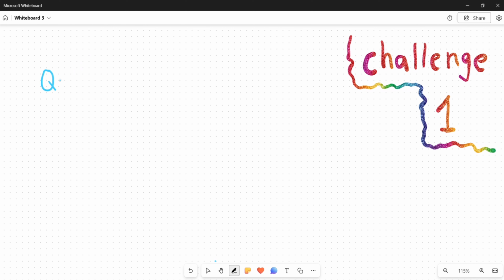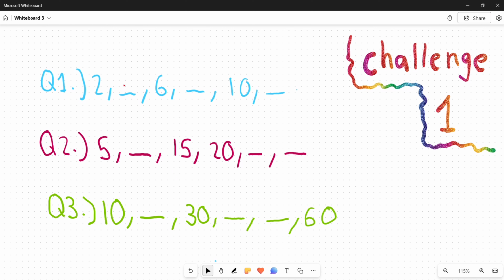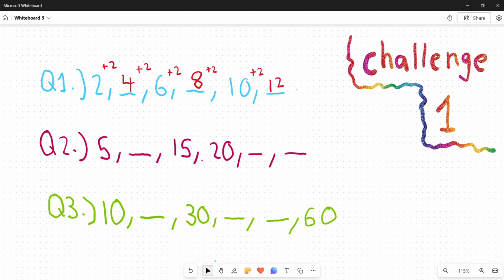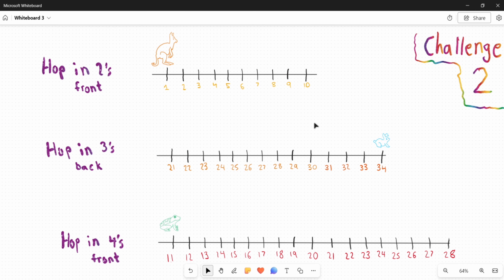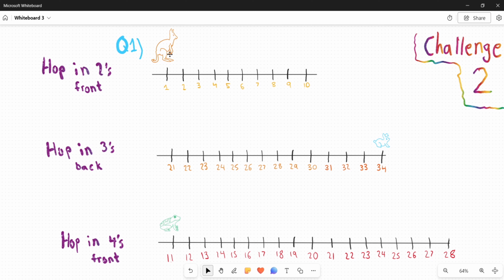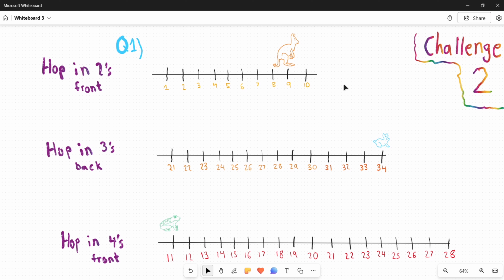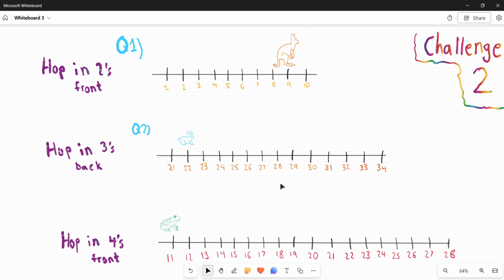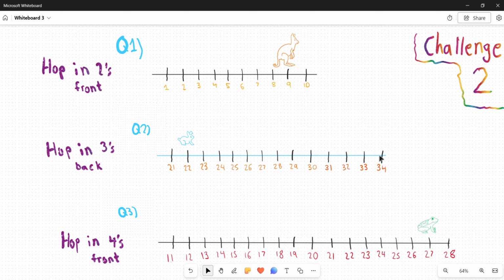Skip counting in 2s, 3s, 4s, 5s, & 10s || Part A || Math made easy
In this videos you will learn how to skip count forwards and backwards in 2s, 3s, 4s, 5s, & 10s
So get ready with your boards or papers and join the fun